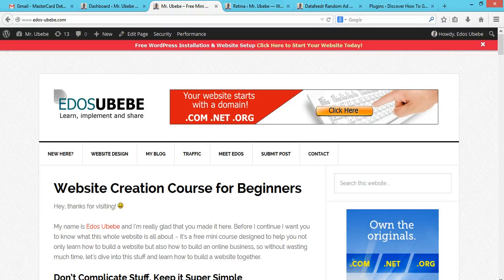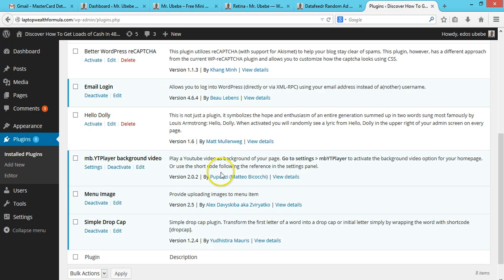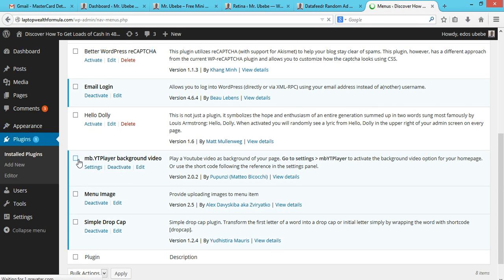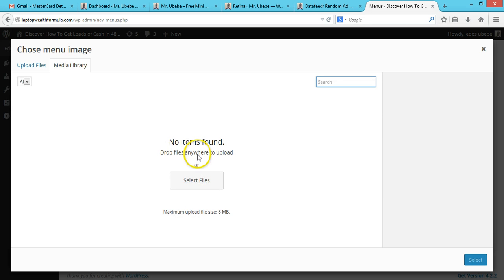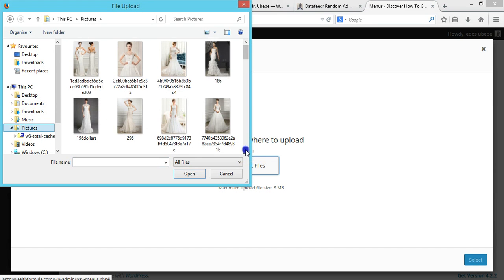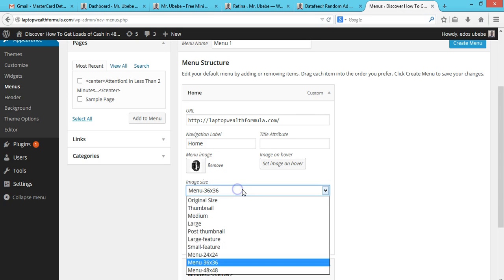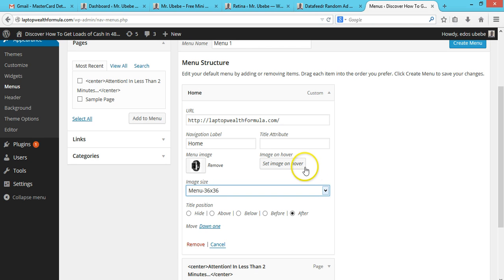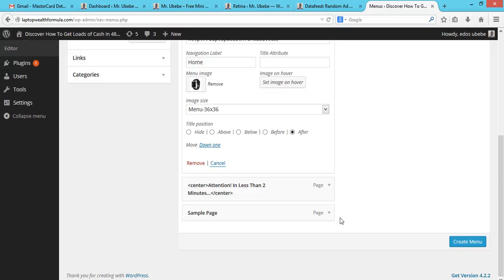How to Add Image Icons With Navigation Menus in WordPress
on this episode of Learning with Edos Ubebe, you'll learn how to add image icons with navigation menus in WordPress.